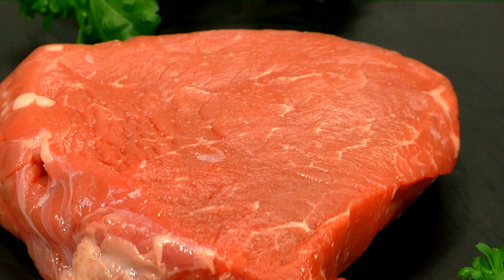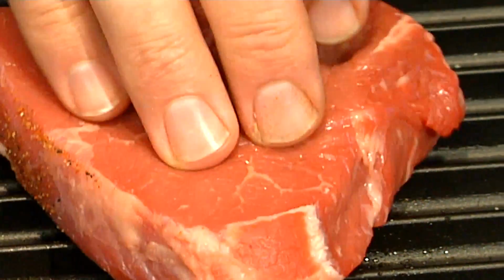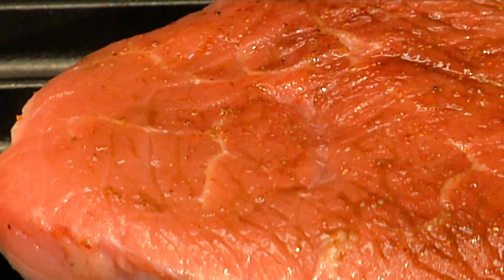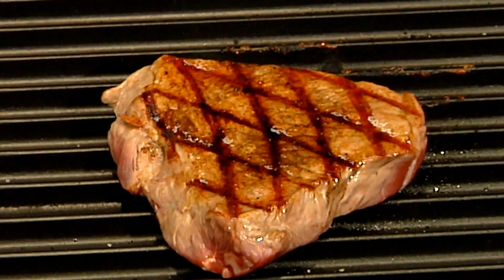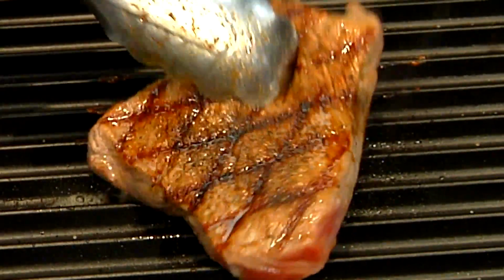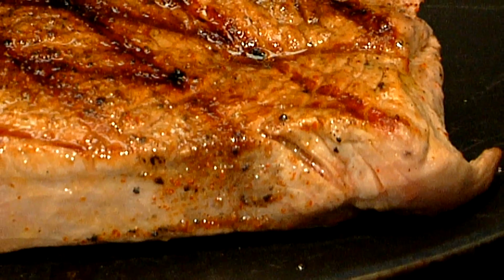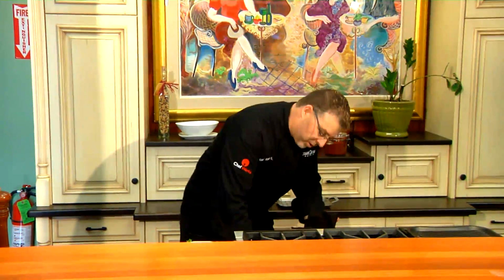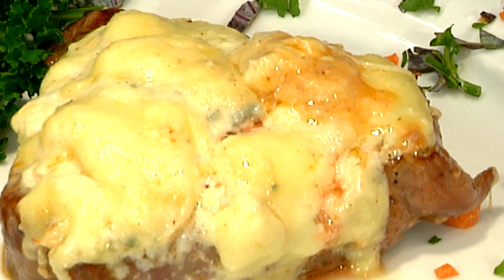BLUE CHEESE-TOPPED FILET MI_512K_DM_6000_kbs_Copy